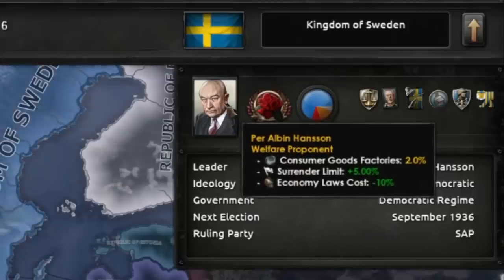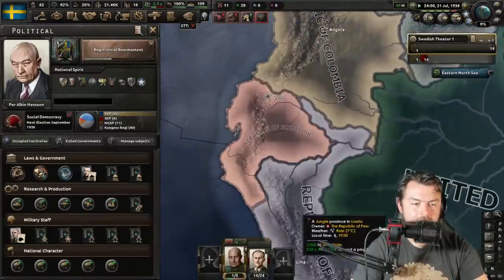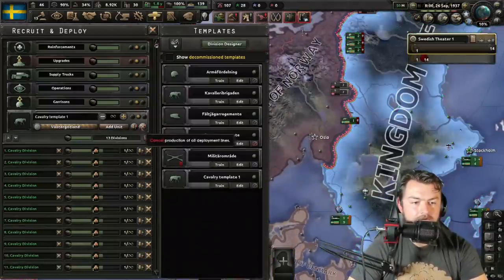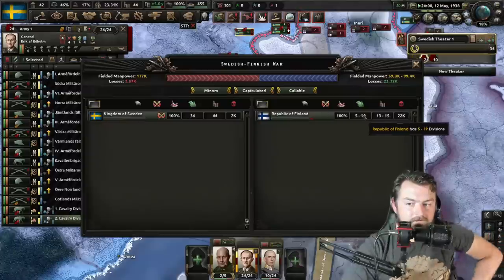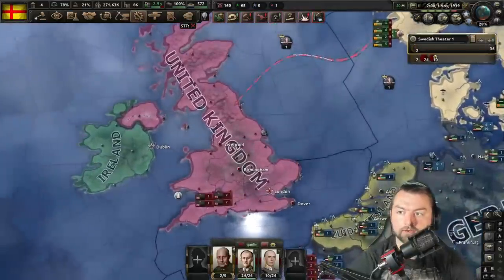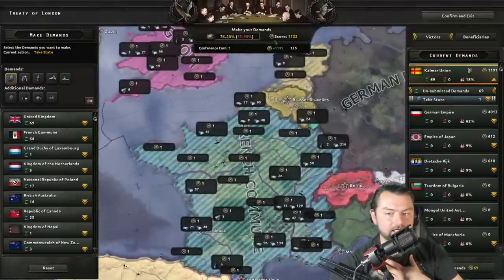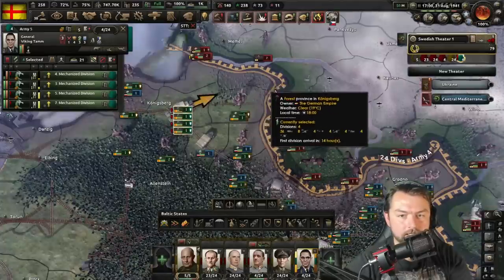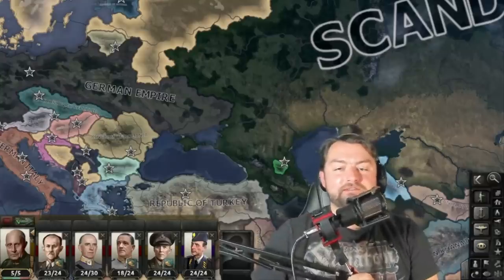HOI4 The Swedish Empire RETURNS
Honestly this was a really fun round